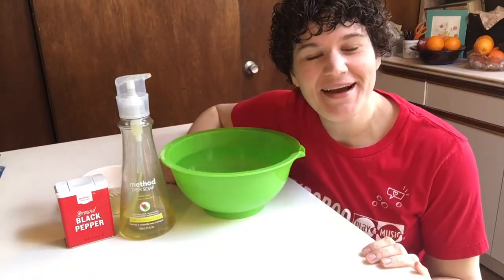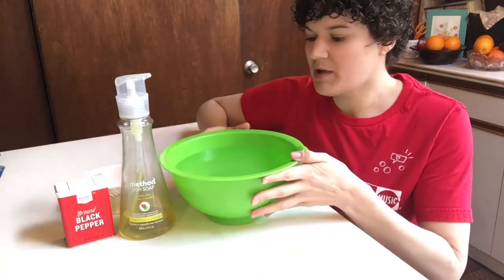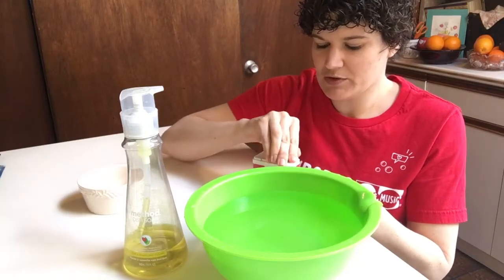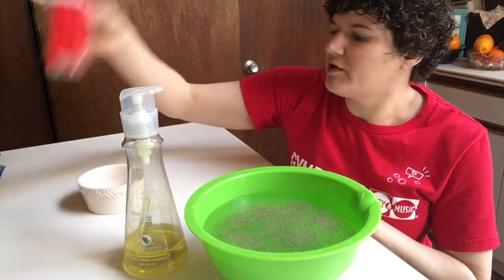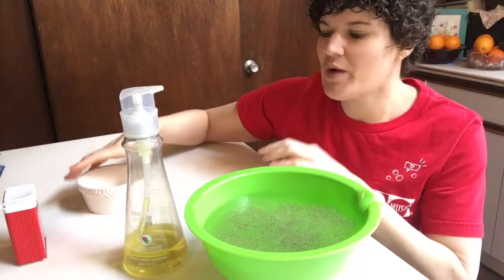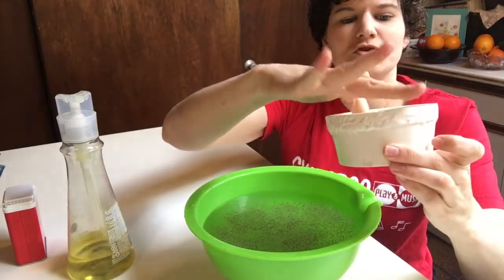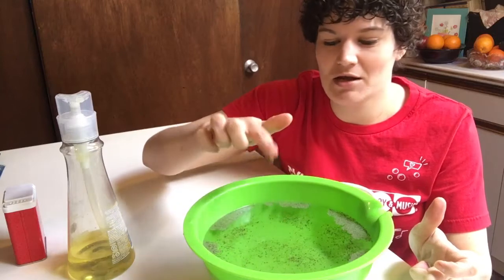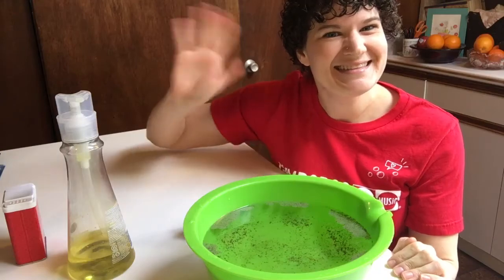STEM - Soap Black Pepper Hand Washing Science Experiment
Teach little ones in an abstract way why it is important to wash your hands to keep yourself and others healthy. This activity is best for Explorers and preschool-age children (~2 years and older)